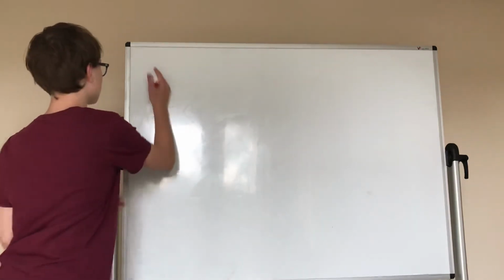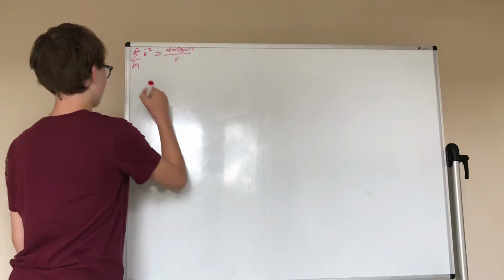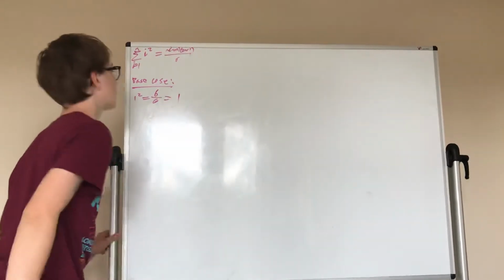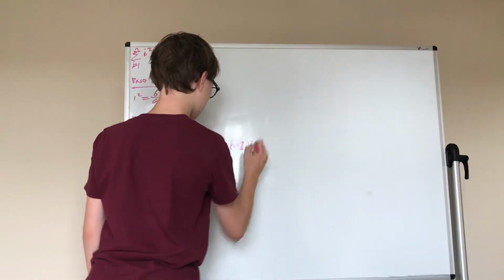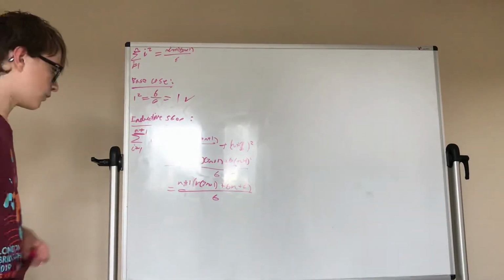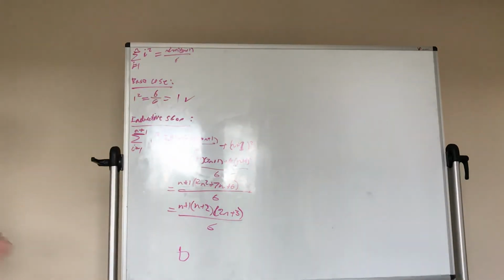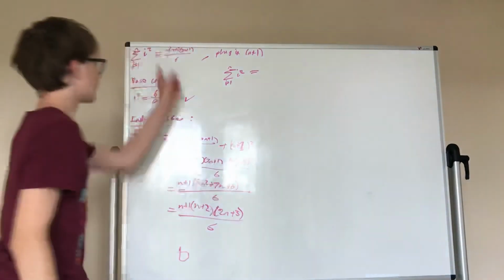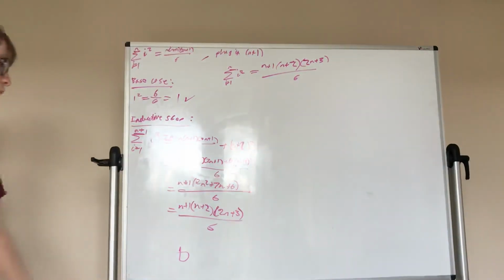Proof of the sum of the first n squares formula by induction because why not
This is for you Carlos de Cabo de la Vega